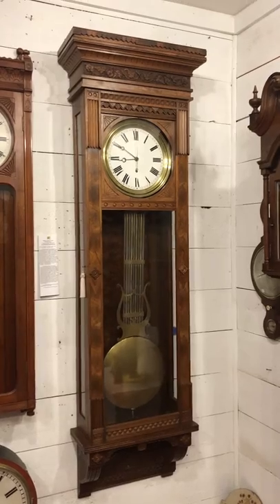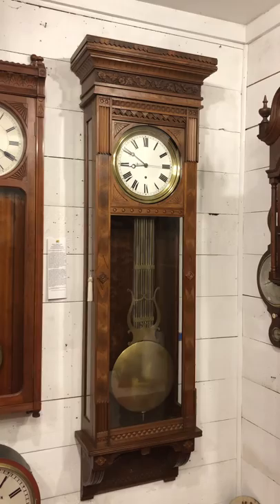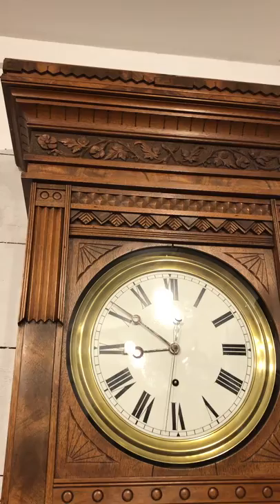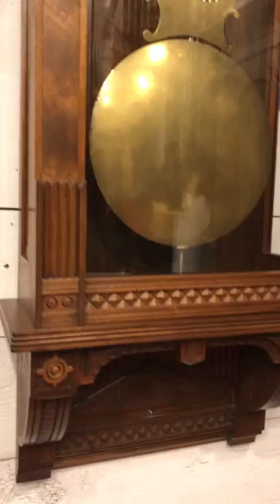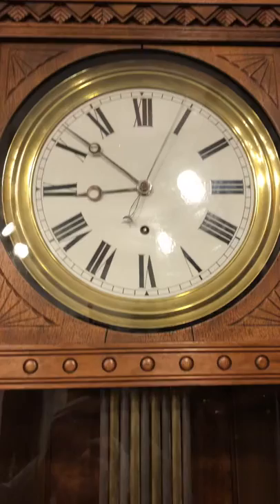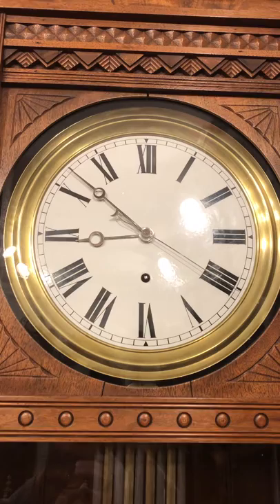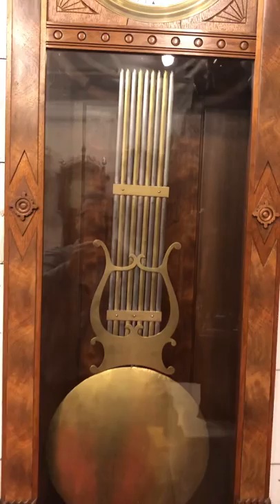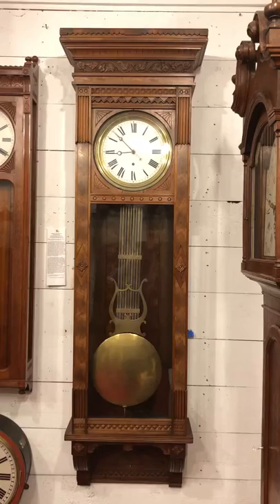Waterbury regulator model No. 7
Waterbury regulator model No. 7220018 Regulator No. 7 in walnut. A wall clock made by the Waterbury Clock Company of Waterbury, Connecticut.

 This model wall clock is listed in the Waterbury Clock Catalogs as early as 1891.  The model name is Regulator No. 7 and it is an impressive wall clock.  The walnut case measures 82 inches or 6 feet 10 inches long.  It is approximately 26 inches wide and 10.5 inches deep.  It was also originally offered in three choices of wood.  They included oak, walnut, and cherry.  This is a walnut example and features burled walnut veneers in highlighted areas.

 This very good example is constructed in walnut and currently exhibits an older finish.  The case is decorated with a variety of carvings.  Carved fans, applied buttons, diamonds, and carved flutes are used throughout the formatting of the case.  The front door and side panels are fitted with glass.  Having glass on the sides of the case has an interesting effect on the case interior.  It lightens it up by allowing more light inside.  As a result, the figured panel used in the construction of the backboard is easy to see.  The front of the case opens like a door.  This provides access to the interior of the case and the mechanism.  The dial is 12 inches in diameter and is framed in a brass bezel.  The minute track is closed and the hour numerals are in a large Roman format.  Three hands are used to display the time.  The hour and minute hands are an open moon format.  The long thin hand is a sweep seconds hand.  This rotates around the dial once a minute with the motion of the pendulum.  The movement is Waterbury’s best quality.  It features a dead-beat pinwheel escapement, sweep seconds, and retaining power.  It is weight-powered and designed to run for eight days on full wind.  The mechanism is finely finished. The gearing is encased in an iron box which protects it from dust.  This box is mounted to a large iron bracket that is mounted to the backboard.  The large pendulum bob, the brass-covered lead weight, and the dial bezel are brass.  The pendulum features a gridiron rod and a large-inch brass bob.  This is very impressive.  The gridiron is designed to compensate for changes in temperature.  The two metalwork against one another in order to keep the length stable.  The brass-covered cylindrical weight descends behind the pendulum.

 This wall clock would look fantastic in your office or business.  Imagine having the business name painted on the door glass.  This would make a fantastic and impressive sign.